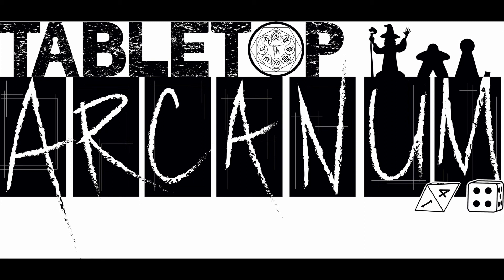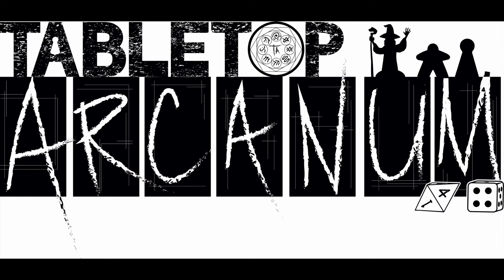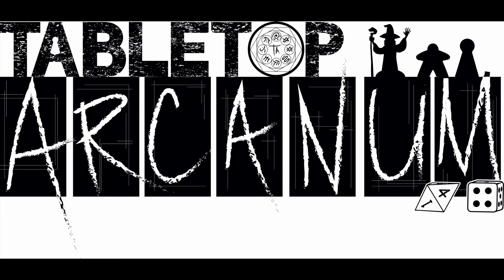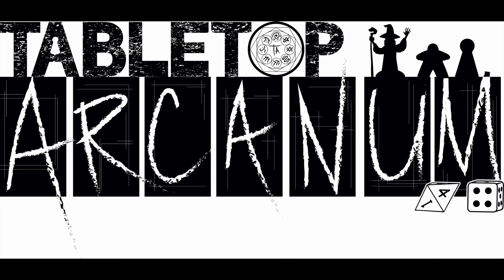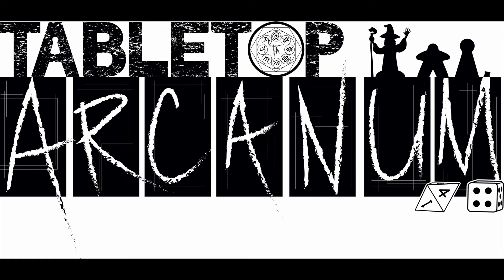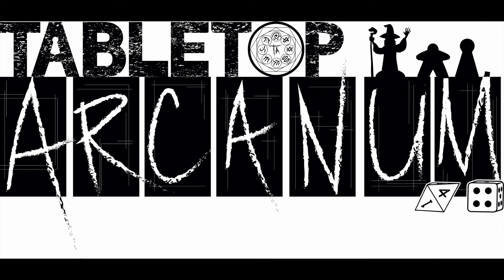Hero Forge Review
Get your creative juices flowing as we take a look at the custom miniature builder called Hero Forge! Justin talks about some of the features he's tried out and some of the miniatures he's seen and lets you know if it's worth the price. Is Hero Forge where you'll find you next miniature or will you return to the world of close enough and kit bashing? Find out in this episode!
Tabletop Arcanum is @TabletopArcanum
Producer: Justin Taylor
Hosts: Justin Taylor
Editor: Justin Taylor
Mixer: Justin Taylor
Tabletop Arcanum Original Theme by Paul Moore and Issac Gilbert